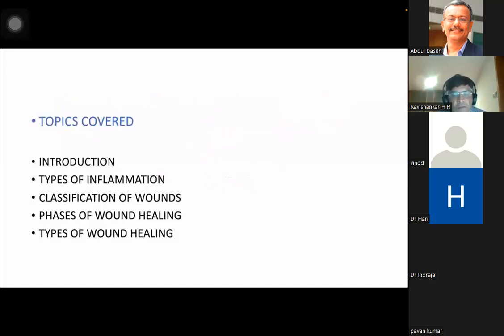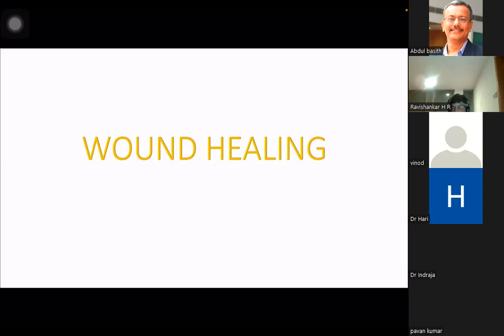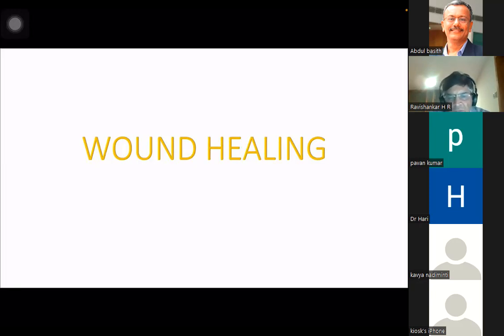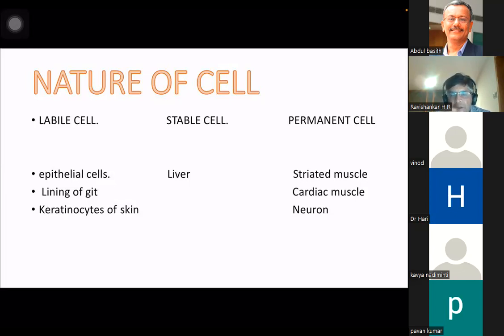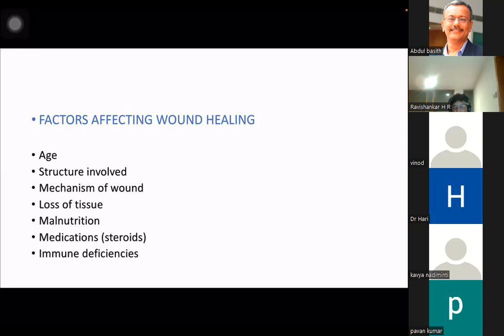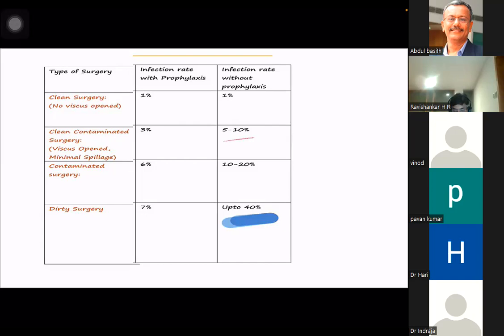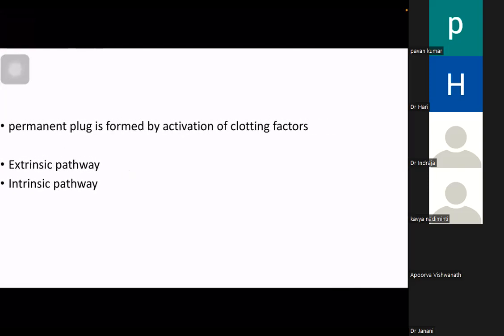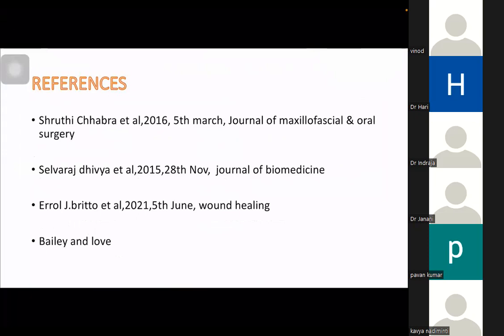wound healing vinod ravishankar 220512